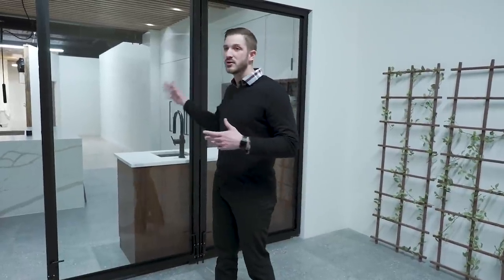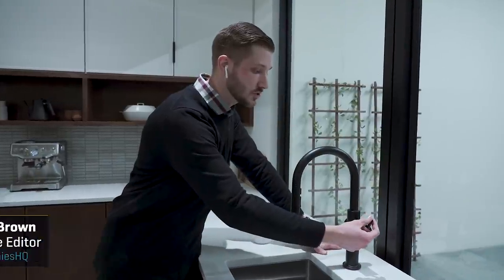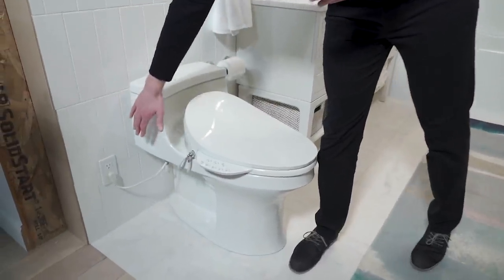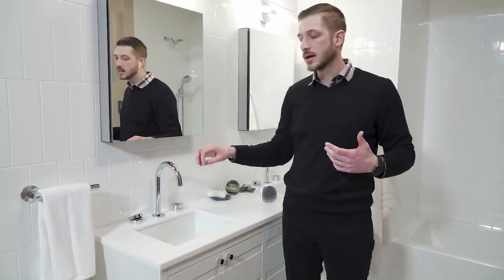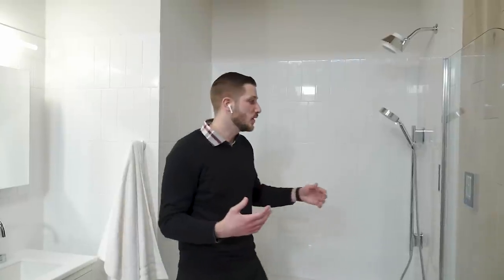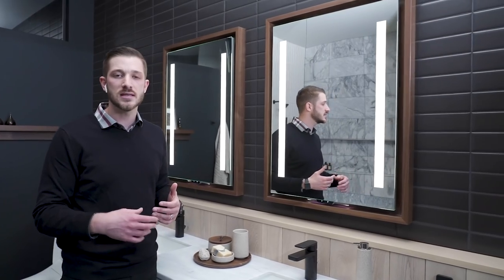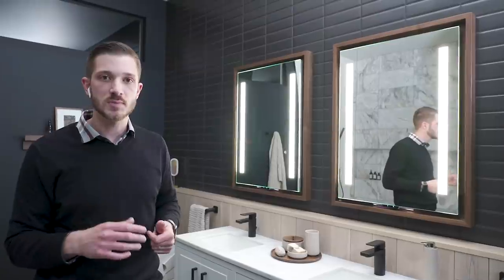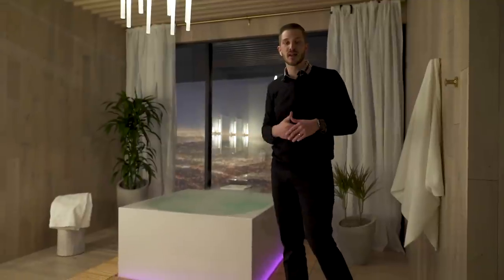Kohler CES 2021 Smart Home tour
Kohler shows off the newest smart home products announced at CES 2020 in this tour with Mike Brown. Read about these products and more on TechHive

00:00 - Intro
00:34 - Crue touchless pull-down faucet
03:00 - Touchless Residential Bathroom Faucet and remote pod
05:54 - Moxie Showerhead + Wireless Speaker
06:22 - DTV+ Digital Shower System
06:51 - DTV Mode Shower System
07:30 - Innate Intelligent Toilet
08:44 - Verdera Voice smart mirror
09:22 - Stillness Bathtub